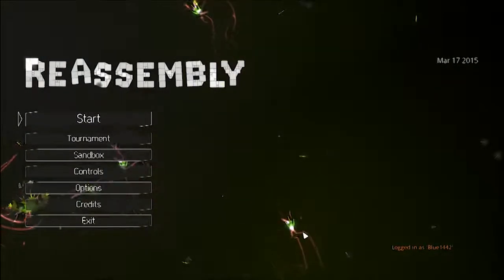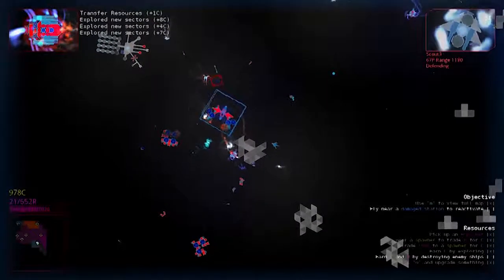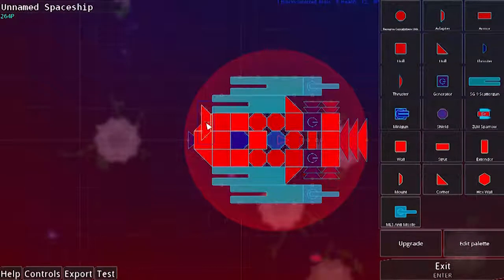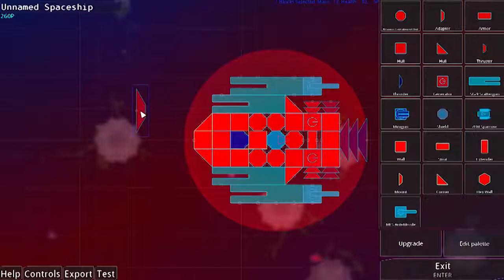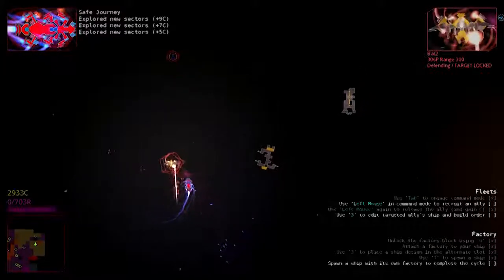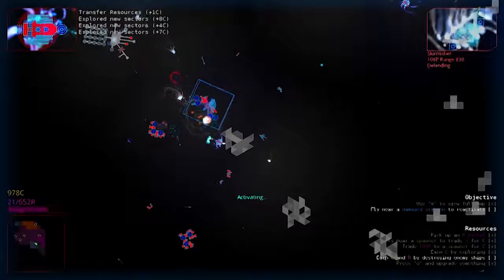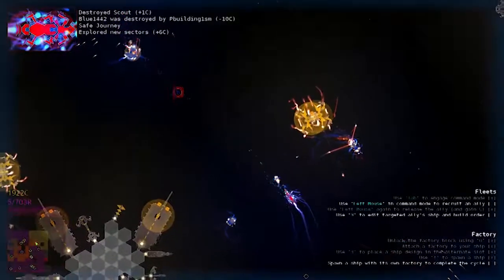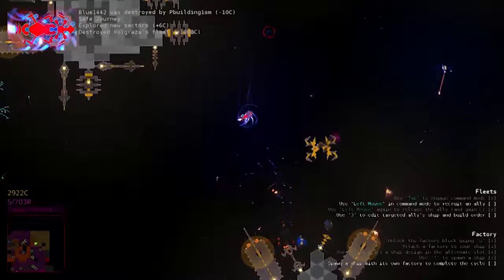Reassembly Review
Today I will be diving into my first ever review with Reassembly!